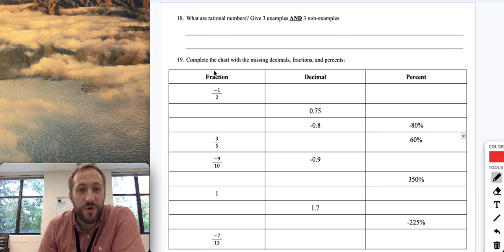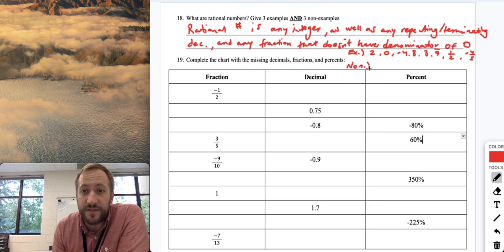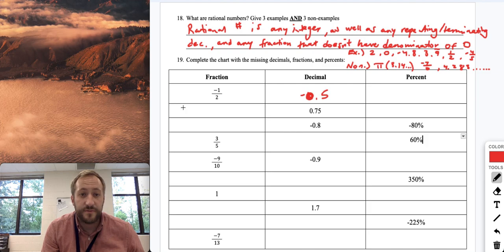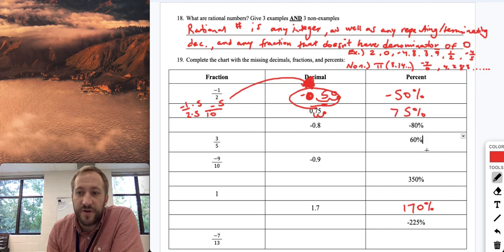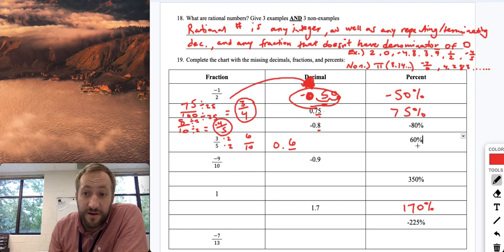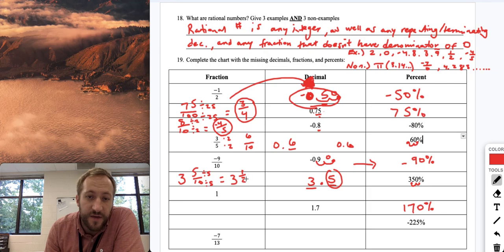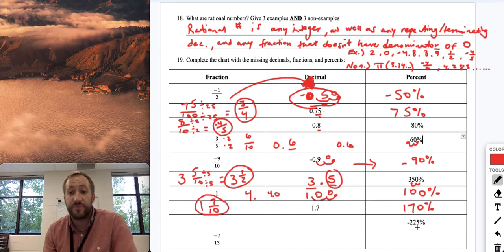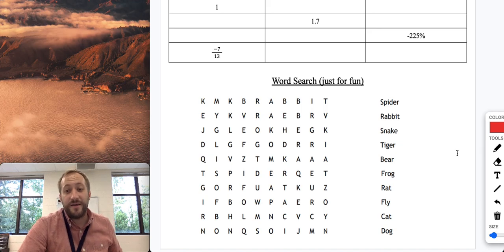Unit 1b - Study Guide Part 7